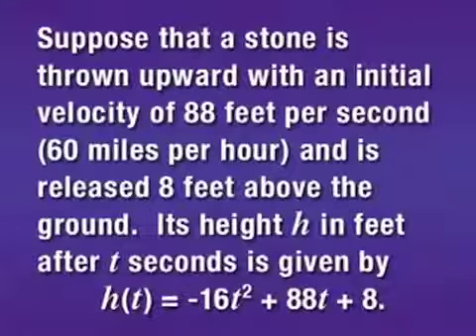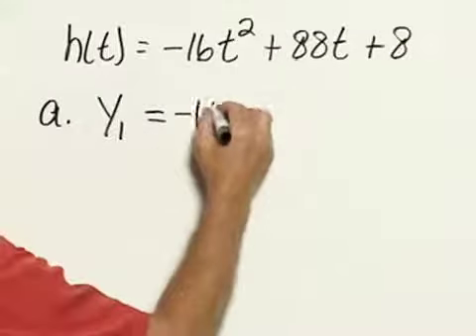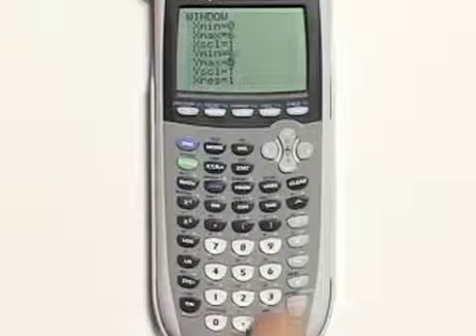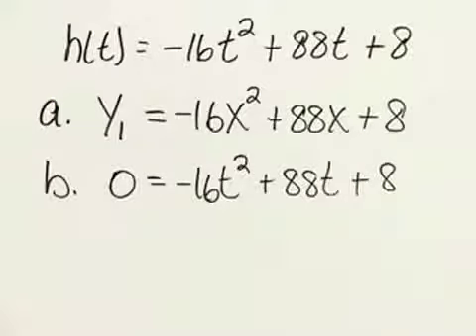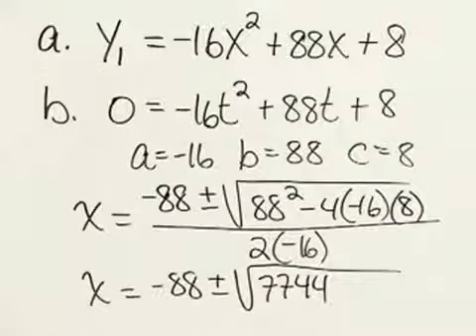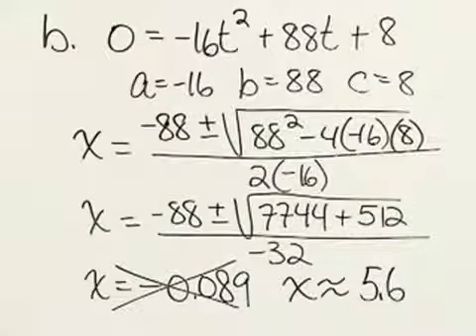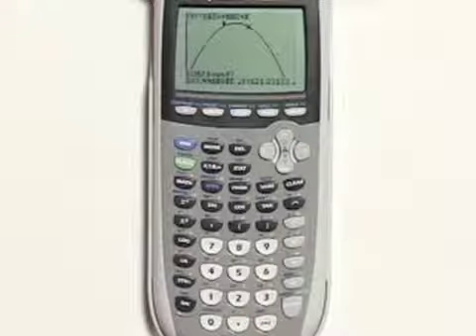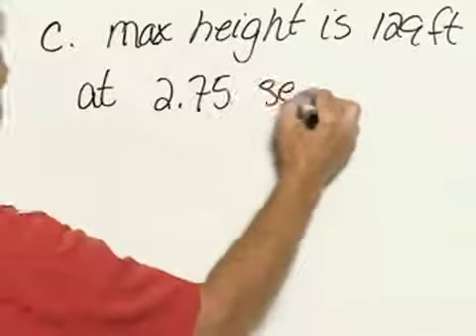Rockswold/Krieger Combo Alg Ch11 Ex24